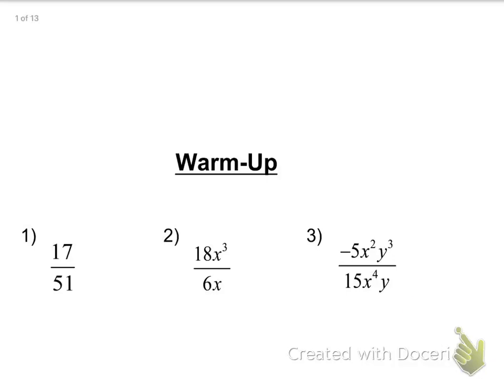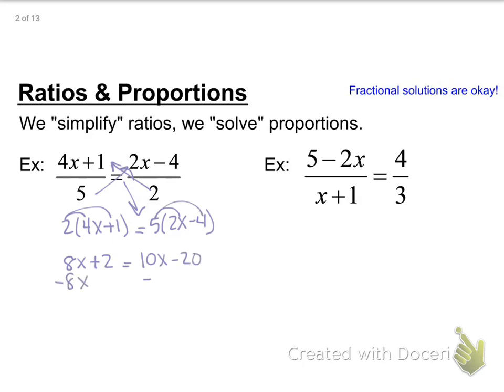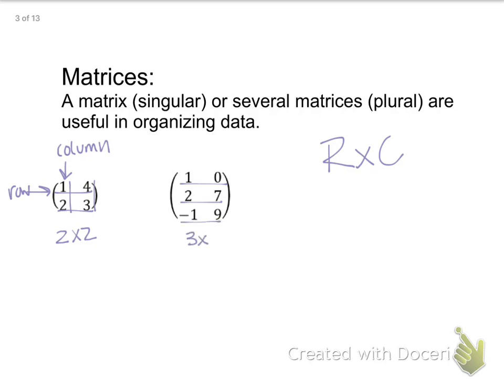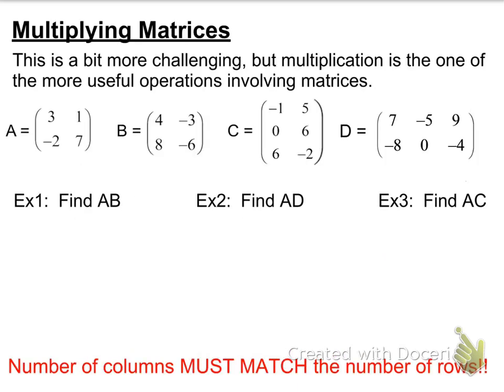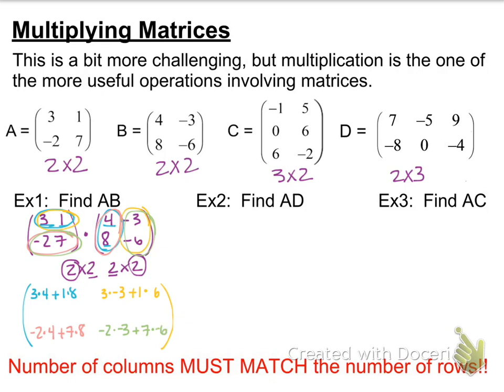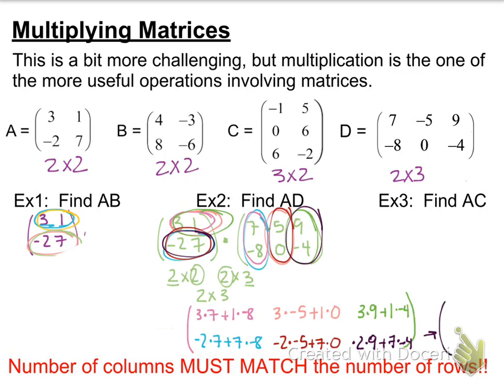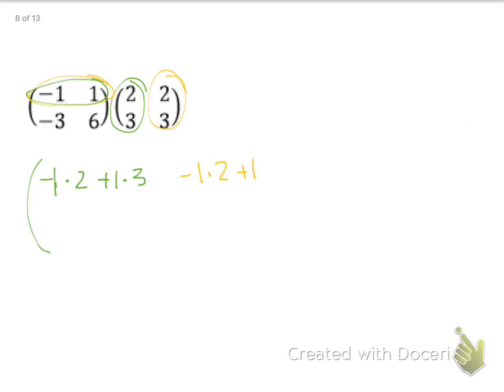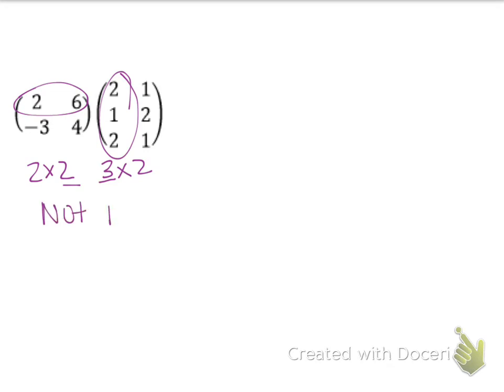9. 1 matrices